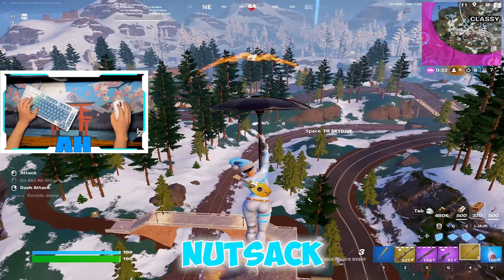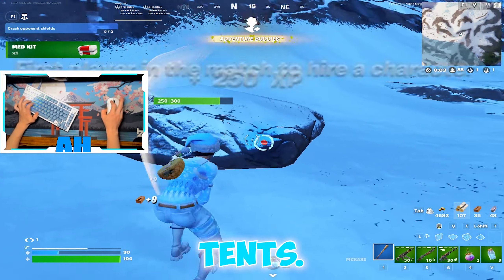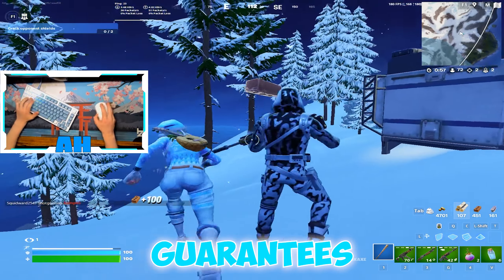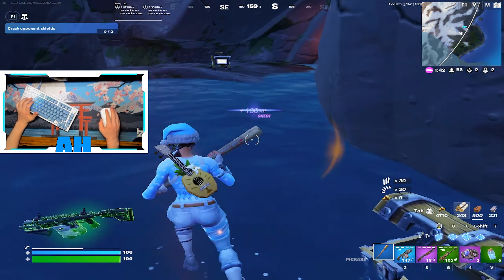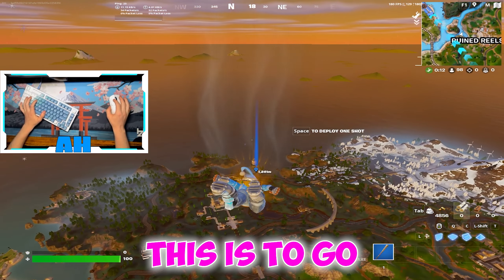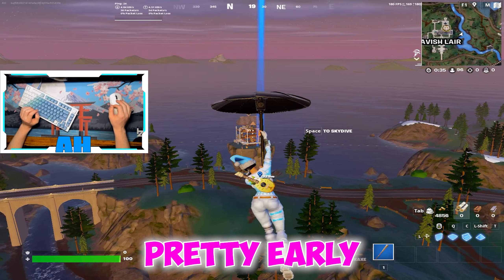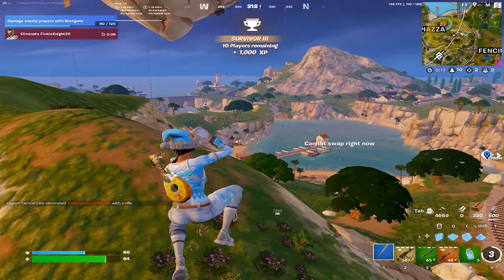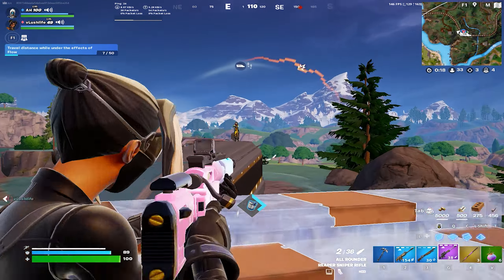Land HERE To WIN MORE in FORTNITE! | Passive POI Edition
Are you absolutely TERRIBLE at fighting off spawn in fortnite? If so, I highly recommend you watch this entire video. I have spend a fair time period researching the best out of the way POIs to set you up for competitive mid-late game fights. 🩵💙🩵

PC SPECS:
❄️My stretched resolution: 1550x1080 165Hz

❄️Motherboard- ASUS TUF Gaming B450M-PLUS II
❄️GPU- ASUS Dual GeForce RTX™ 3060 White OC Edition 8GB GDDR6
❄️RAM- 32GB Corsair Vengeance DDR4 RAM 3600MHz

🎵 All music in this video is not of my creation, I do not claim ownership of it